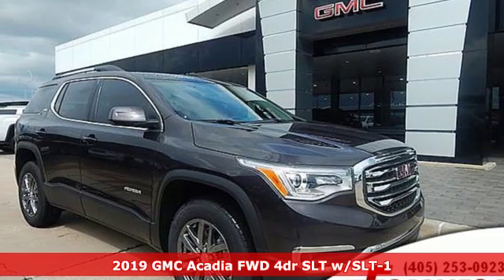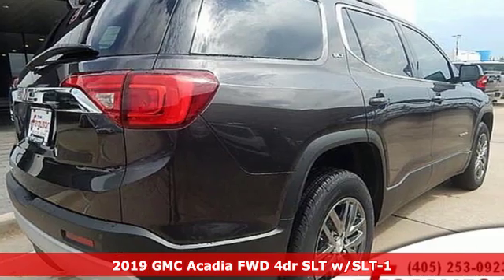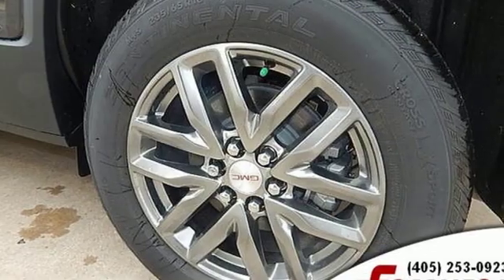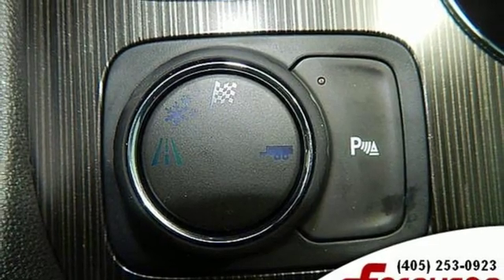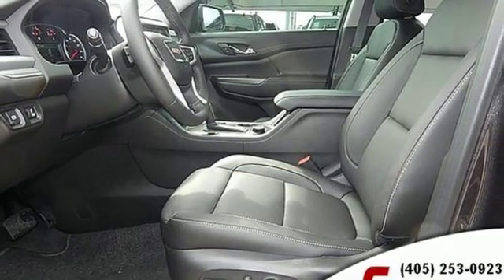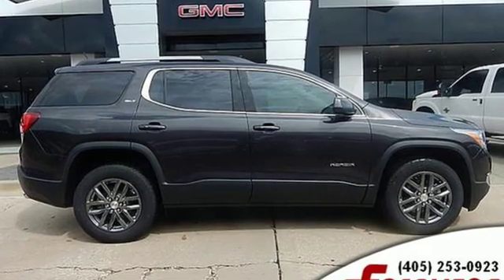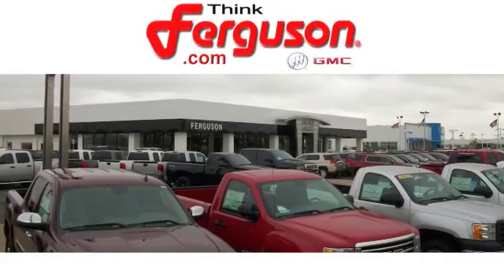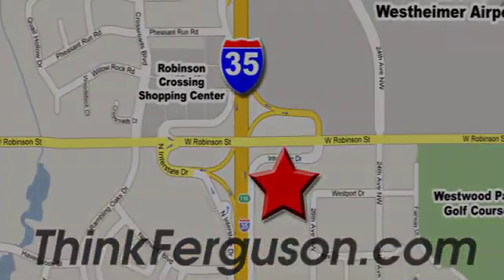New 2019 GMC ACADIA Norman OK Oklahoma-City, OK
Year: 2019
Make: GMC
Model: ACADIA
Engine: Gas V6 3.6L/223
Transmission: Manual
Color: Iridium Metallic
Interior: Jet Black
Stock #: G1173
VIN: 1GKKNMLS0KZ129146

Address:
1015 North Interstate Drive